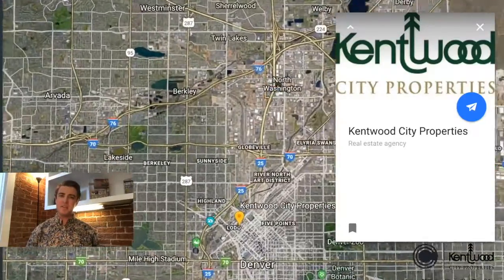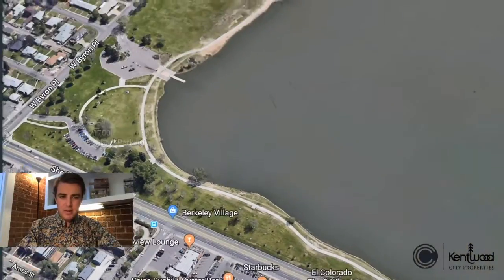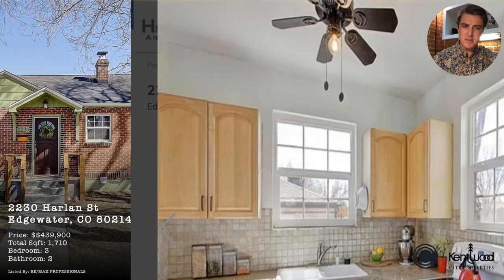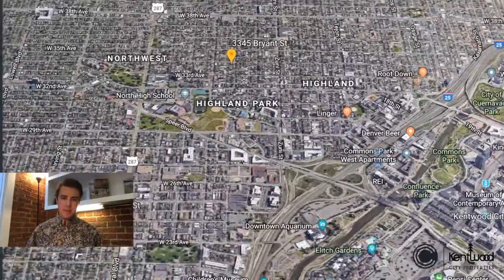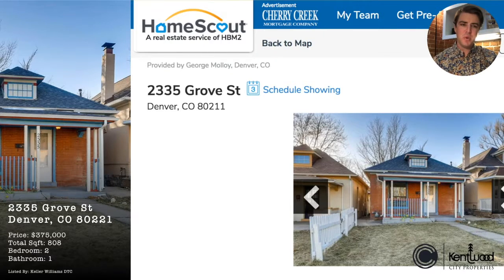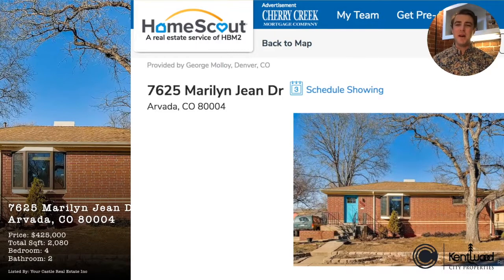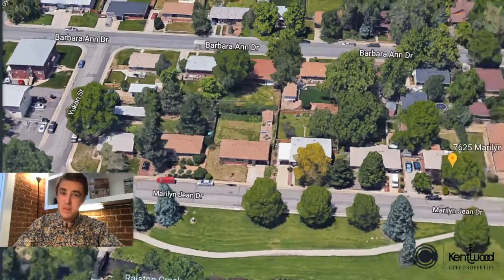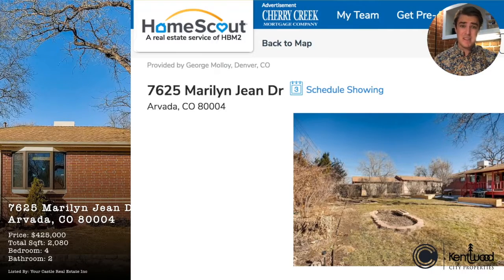Chase's Rundown No. 18 - Denver's Top 3 Listings Up to $500,000